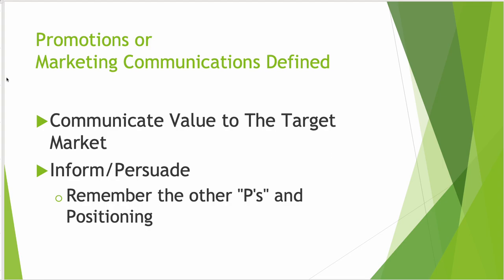Week 6 Introduction to Promotions Marketing 2085